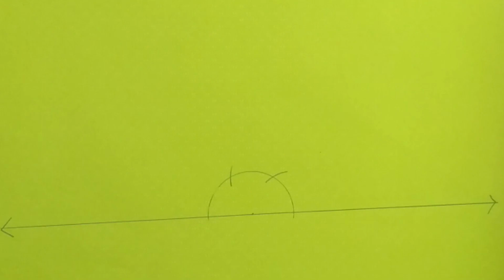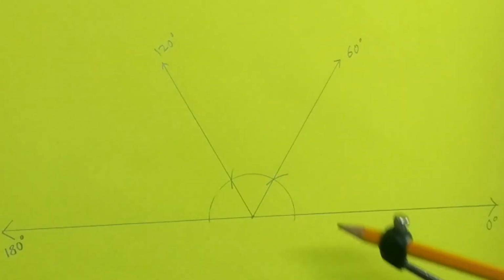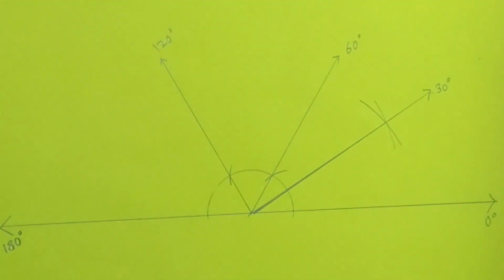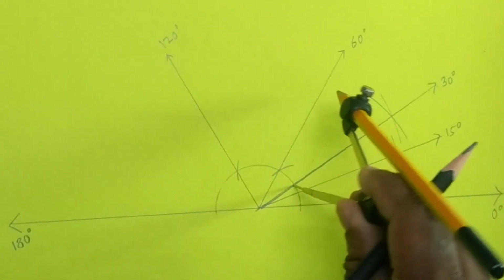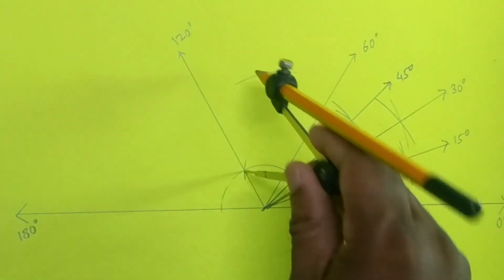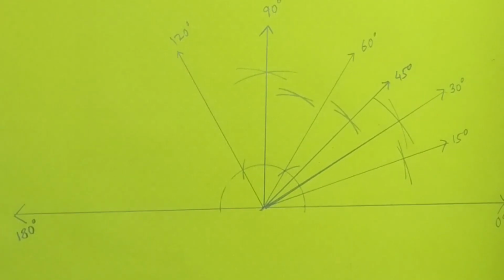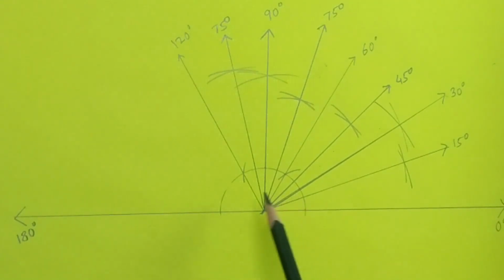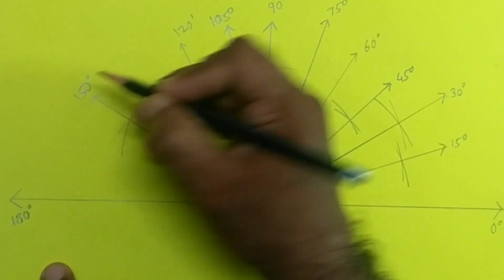Draw angle of measure 15°,30°,45°,60°,75°,90°,105°,120°,135°,150°,165°,180° without using Protractor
How to draw angles without using Protractor

we will make use of COMPASS and ruler for drawing Angles .

watch the video. motivate and support me to make such type of video.

HowtoDrawangleofmeasure15°,30°,45°,60°,75°,90°,105°,120°,135°,150°,165°,180°withoutusingProtractor#anglebisector#